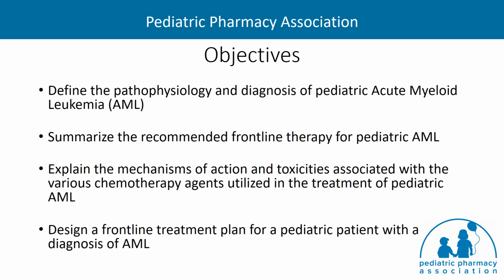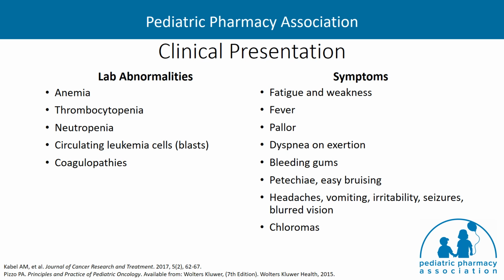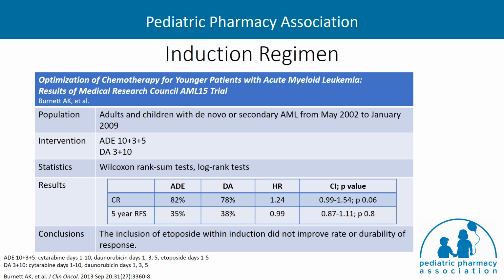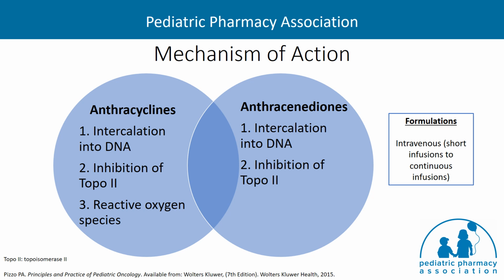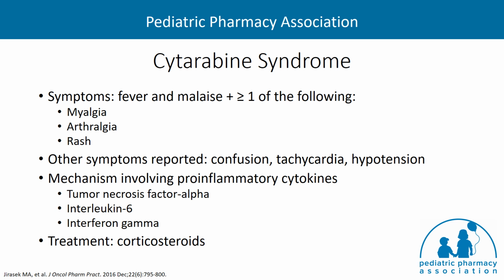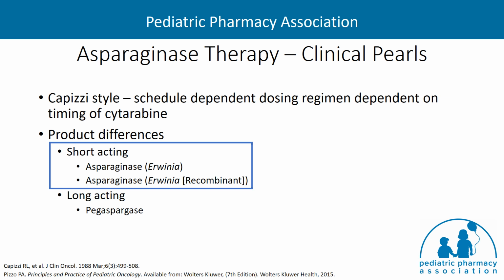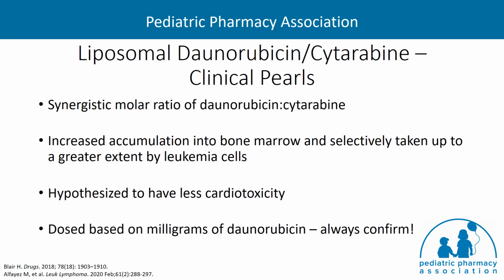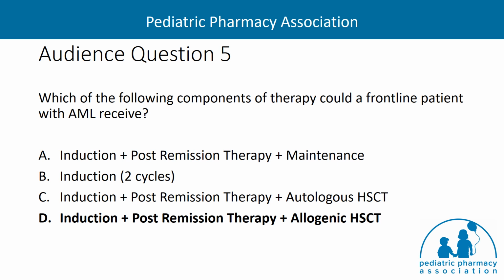15 Core Competency AML FINAL